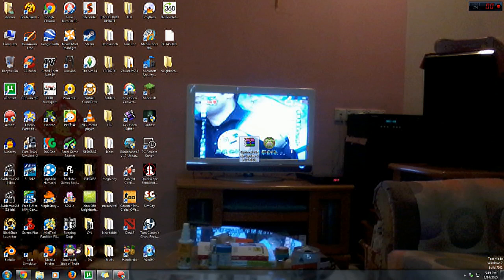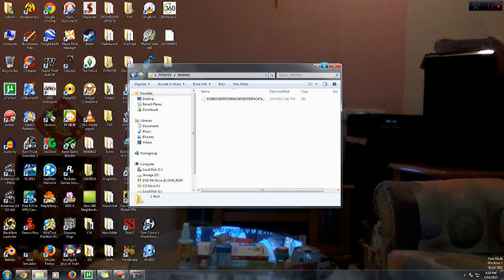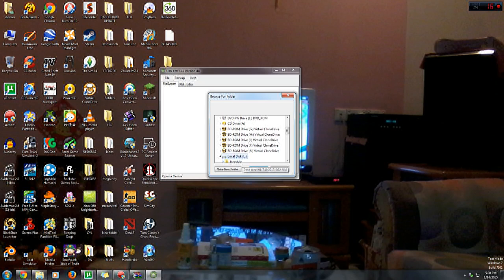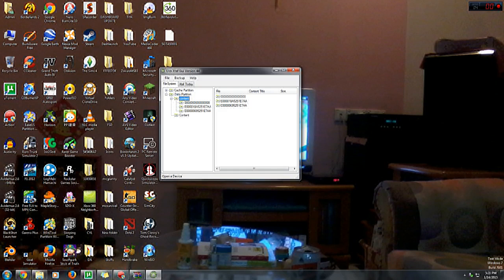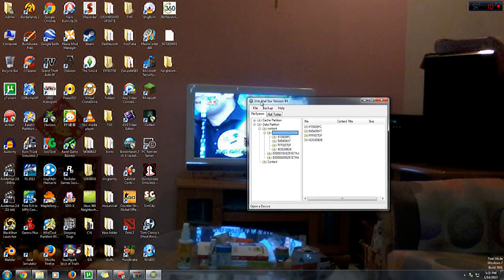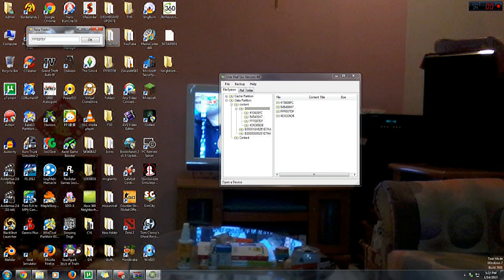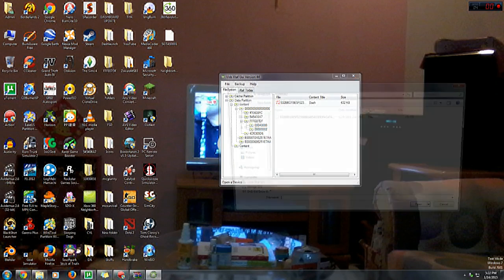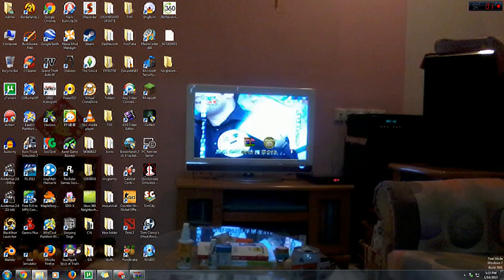"Can't play video files on Xbox360" Fix/Solution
For those who can't or find it difficult to play video files on your Xbox360 console, here's the solution. *Best viewed in 720p*

*I did not make the tutorial myself, just trying to help the others.